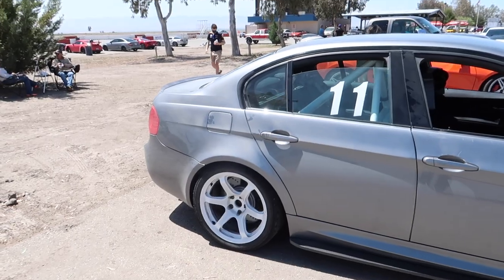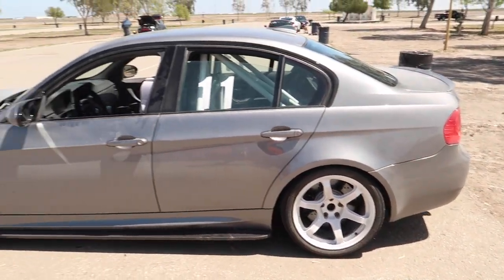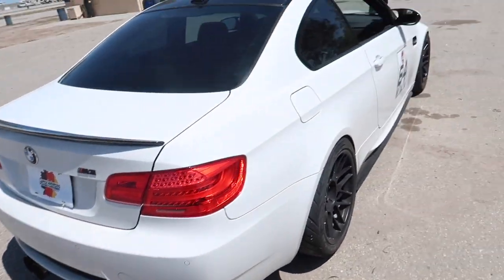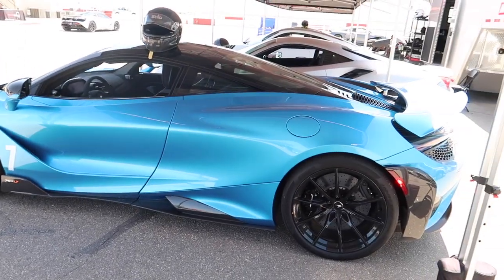E92 M3 VS FERRARI 488 PISTA ON THE TRACK!!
If was definitely a crazy day and I can’t wait to go back and set a new PB!!